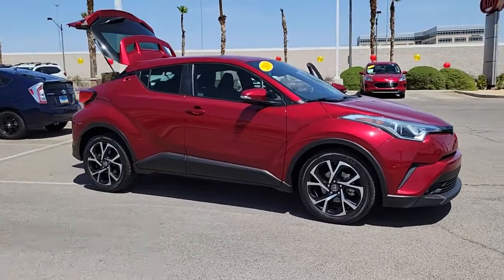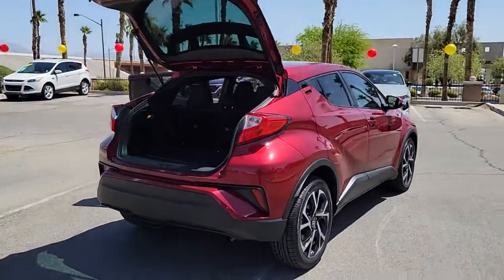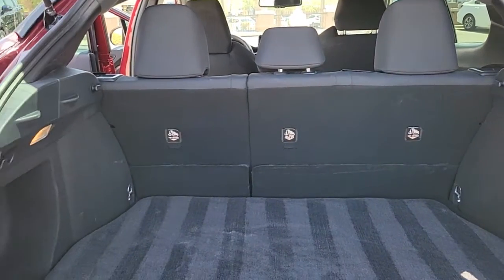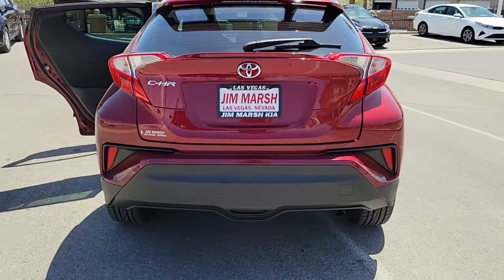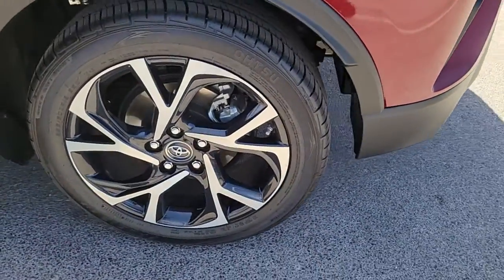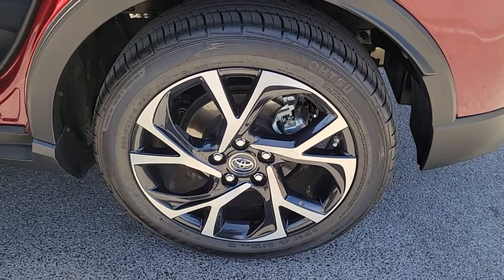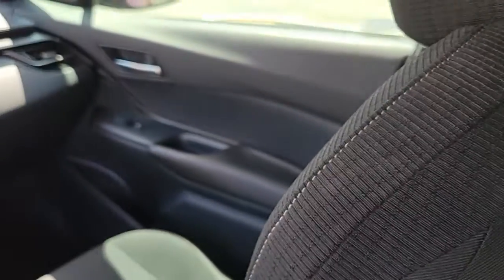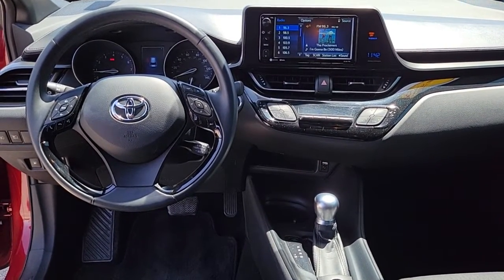2018 Toyota C-HR North Las Vegas, Paradise, Henderson, Boulder City, Summerlin South, NV Z4371A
RUBY FLARE PEARL Used 2018 Toyota C-HR available in Las Vegas, Nevada at Jim Marsh Kia. Servicing the Paradise, Henderson, Boulder City, Summerlin South, NV area.
2018 Toyota C-HR XLE Premium FWD - Stock#: Z4371A - VIN#: NMTKHMBXXJR005089

8555 W. Centennial Pkwy

: ONLY 48365 Miles! PRICE DROP FROM $25988. Heated Seats Bluetooth Back-Up Camera Aluminum Wheels iPod/MP3 Input. WHY BUY FROM US: Of course there are many reasons but perhaps the most important is the incredible service we offer. From taking our time to ensure our customers have the best car buying experience when choosing a new vehicle to making sure each of our clients obtain the car loan and lease that he/she is most comfortable with our commitment to you is unsurpassed. VEHICLE REVIEWS: KBB.coms review says The handling and ride might surprise you. the talk of tuning the suspension on European roads is more than talk as the new C-HR offers a ride-and-handling combination that we usually associate with higher-end European brands..